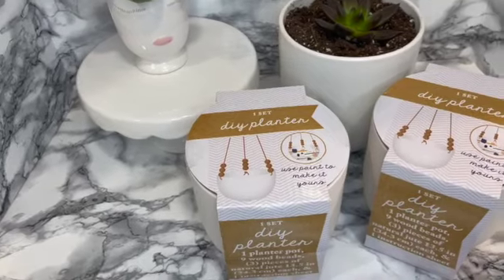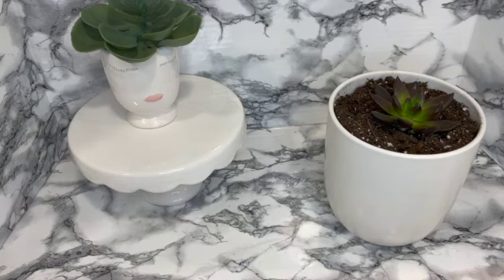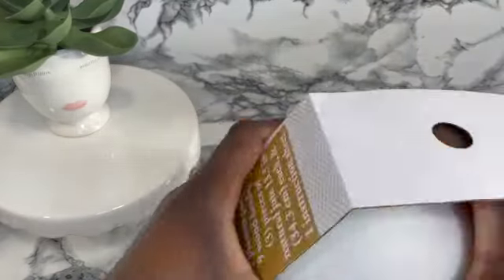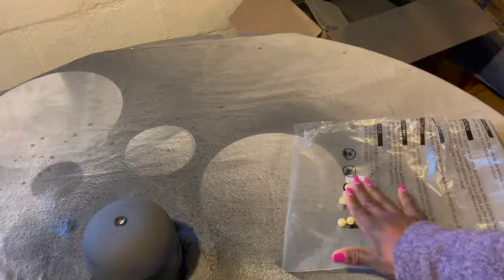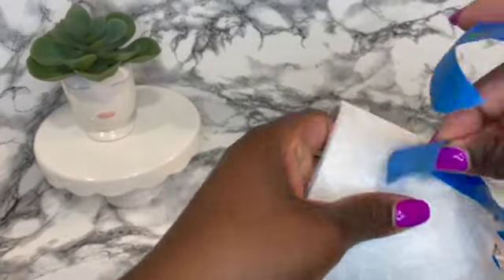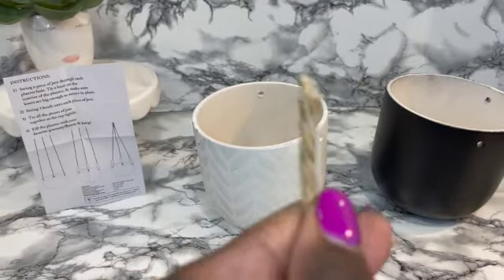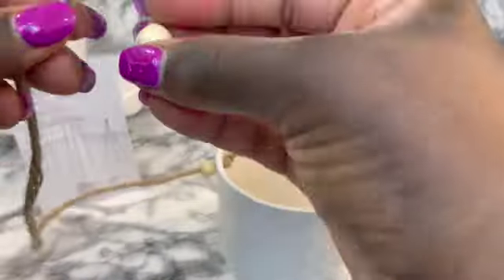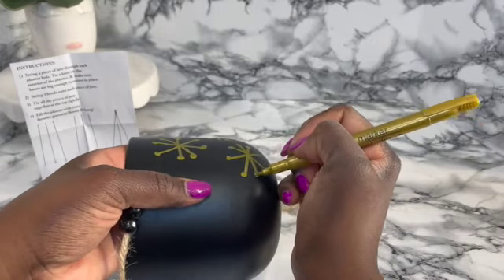DIY Target Dollar Spot Planters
Improvise is the word of the day! When you think you've failed creativity shows up to inspire. Here are some planters I DIYd to fit my aesthetic. I hope you enjoy!